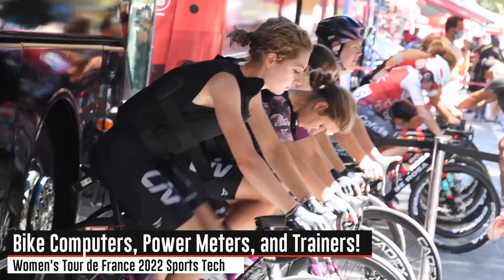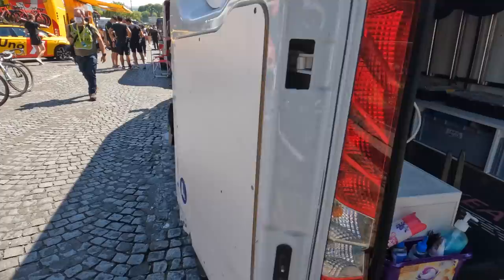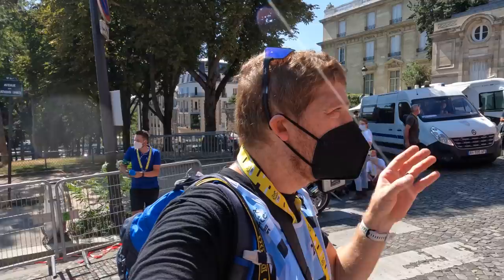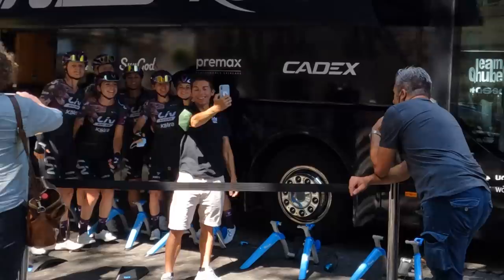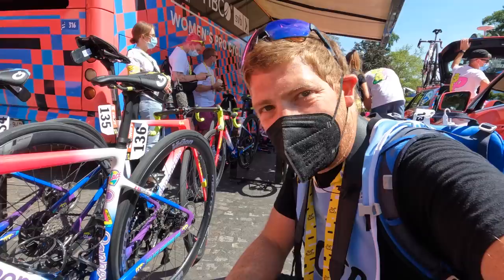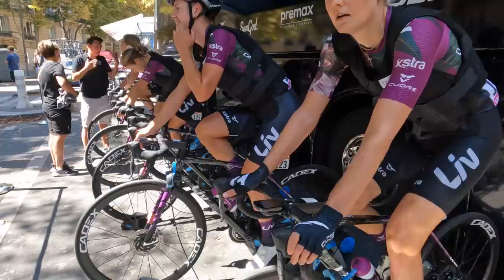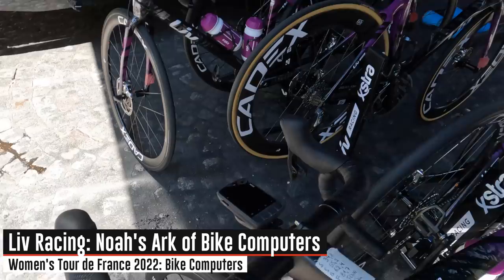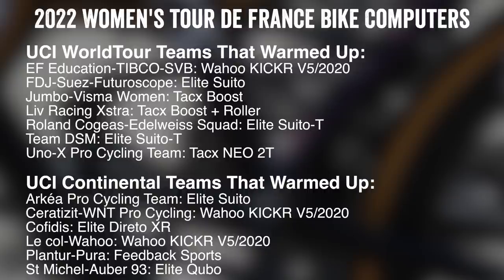Women's Tour de France 2022: What Bike Computers Do They Use?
Here's your complete behind the scenes look at the women's Tour de France 2022 start area, with a deep dive into the bike computer, smart trainer, and power meter tech.

Today kicked off the first 8-stage Women’s Tour de France Femmes avec Zwift. This year the race started in Paris, where the women completed loops of the same main Parisian circuit as the men, similar to what the women have done in La Course over the last decade. After Sunday’s opener, the women are working their way eastwards, towards the Alps, before a finish this weekend.

For this post, I’m focusing on the sports tech of the women’s teams, just as I did for the men’s side. As you may know, I’ve been covering the geekier side of the women’s peloton for many years of La Course, Giro, and Tour Down Under events. While these events have had varying levels of WorldTour status, the reality is all of them were largely attended by the same top WorldTour teams.

Simply put – the shift this year in sponsorship money, and teams provisions is astounding. In the case of all of the 14 WorldTour Teams, the main gear, team bus, and sponsorship/equipment levels were near identical. And even in the 10 Continental Teams (essentially a slightly lower tier), the gear was often the same as well. It was mind-bogglingly amazing to see this jump for the women’s teams. Gone are the hodge-podge of unsponsored team equipment lineups, replaced with the latest top-end gear that the men also have.

0:00 Quick Overview
1:07 Power Meters and More
11:35 Team Presentation Area
12:48 Warm up, Trainers, Bike Computers
18:19 Race Start Area